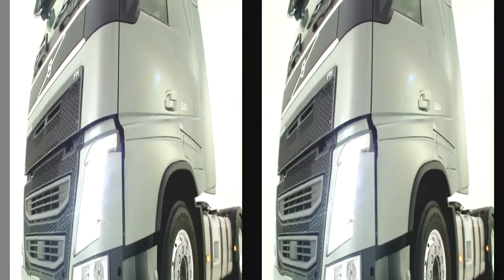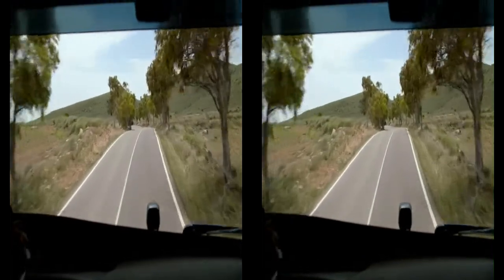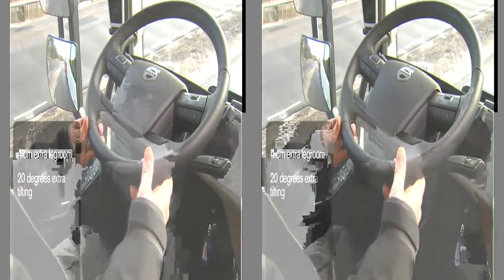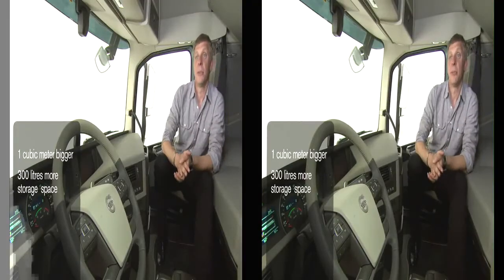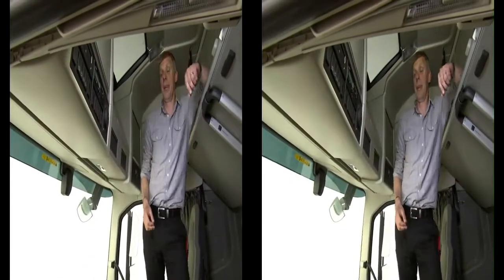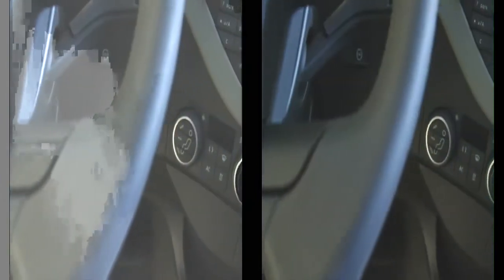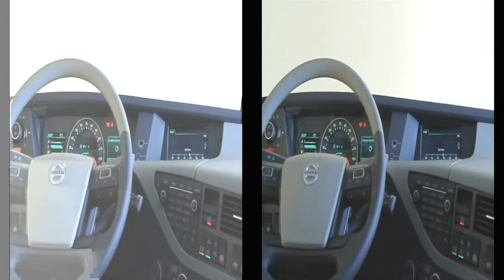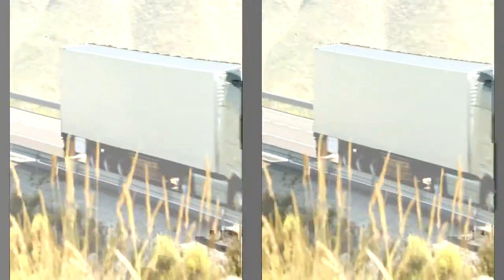Volvo Trucks - Driver Dagmar Klink shows her pink Volvo FH - Welcome to my cab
Volvo Trucks - Driver Dagmar Klink shows her pink Volvo FH - Welcome to my cab Follow me The cab of the new FH series has a completely new design. It's bigger, safer and more ergonomic for the driver. For the full press release and still images g.

Dutch driver Dagmar Klink has been driving trucks for five years, and together with her husband, she runs her own transportation business. She invited Volvo .

Volvo Trucks A cab designed for the driver new Volvo FH.

Superior handling has been one of Volvo Trucks' top priorities when developing the new Volvo FH series. And Volvo Trucks can now, as the first truck manufact.

Update 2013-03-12: Volvo Trucks wins prestigious red dot product design award -- Truck design is about much more than just picking out .

The all new Volvo Dynamic System is an absolute dream for the truck driver, both driving forward and in reverse. Meet Jan-Inge Svensson, the engineer behind .

Click CC above to choose subtitles in your language. Wayne Connelly and his Terminator are out on the road transporting scrap metal all over England. Whereve.

The 12th April 2012 was the 100th anniversary of the sinking of the Titanic. On the same day, Andrea Guglielmetti from Cantú, Italy, decided to decorate his .

Having the right thing in the right place goes beyond the instruments. Open the door to the new Volvo FH cab and see how it looks inside. Read more about the.

Volvo Trucks is now launching the next generation of trucks - the new Volvo FH series - containing a numerous amount of world first innovations. It is safer,.

 The driver of a new Volvo FH would emerge from an 80 km/h collision without any serious injuries. And if the truck roll.

Mathieu Boisselier, born and raised in Canada, has built a successful career as an international eventing rider and horse breeder. He has been part of the Ca.

Is it possible for a hamster to drive a truck? Well, it is now! Charlie the hamster is the star of Volvo Trucks' new film The Hamster Stunt, achieving the in.

With his father being a diesel mechanic by trade and owner of a Volvo dealership, Jason Ryan from Australia has been around Volvo trucks since he could walk .

Research shows good drivers are becoming scarce all over Europe and drivers have a huge impact on operator profitability. See how Volvo Trucks are helping to.

How many elephants fit in a car? This question inspired choreographer Christian Vilppola from Cirkus Cirkör to squeeze a lot of truckers into the new Volvo F.

The new Volvo FH has been subjected to a range of gruelling quality tests. It has been cooled and heated. It has been shaken and thrown around. It has been d.

The first owner of the newly launched Volvo FH - Jean Pierre Ducournau - has picked up his truck The Number One. Ducournau had placed the winning bid in a .

The trucking show IAA in Hannover, Germany, was held two weeks after the official launch of the new Volvo FH. This was the first time that the public got to .

Watch a test and explanation of the system: On a test track in the new Volvo FH, together with test drivers you ge.

Running footage material with the new Volvo FH. Learn more about the truck at:

Specialists from Volvo Trucks explain how kinetic energy is used in an intelligent way to save up to 5 percent fuel with I-See. You can also see why it will .

60 per cent of the roads in Australia are classified as rough. That, in combination with extreme heat, heavy loads and high speed limits, makes for a very to.

When Ralf Ekdahl started driving for his parents' haulage firm 20 years ago, the company had a fleet of eight trucks. Today he is company president and the h.

On a test track in the new Volvo FH, together with test drivers you get to experience how the Collision Warning with Emergency Brake system can avoid a rear .